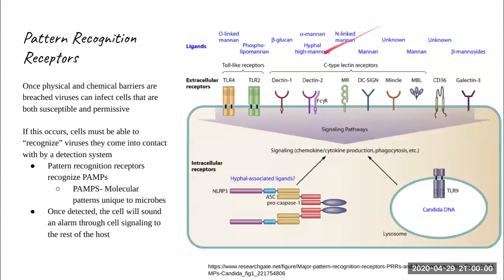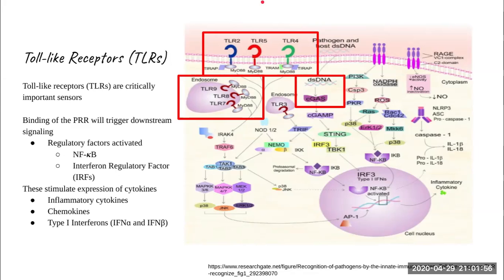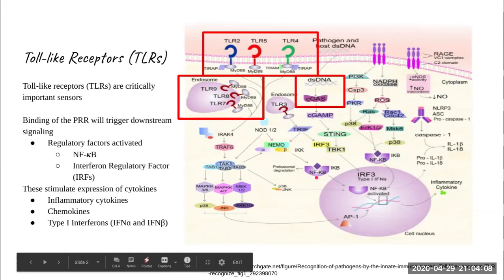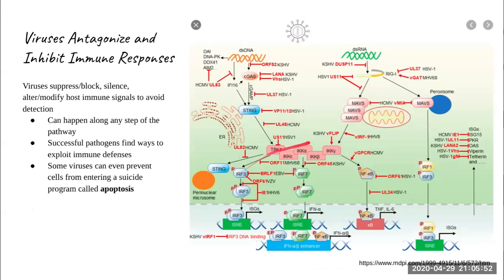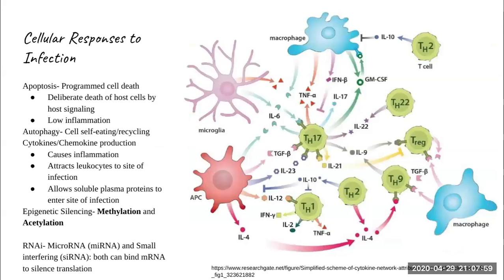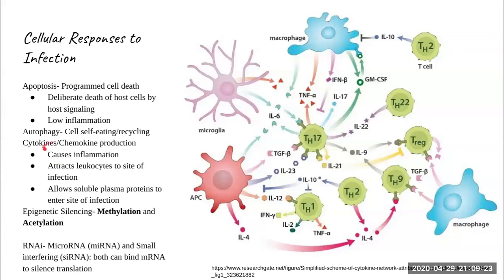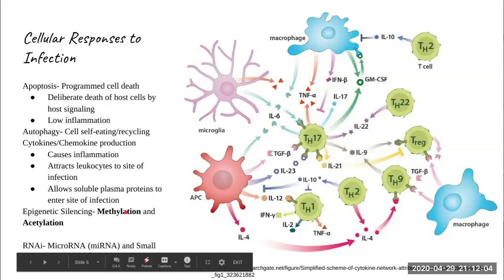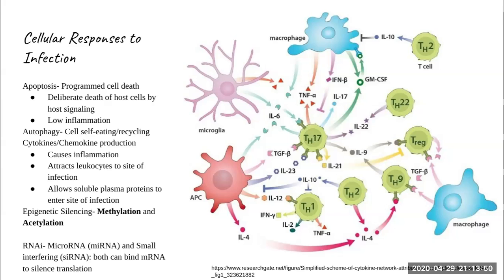Foundations of Virology E3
How do cells detect viruses which they come into contact with? How do cells initiate an antiviral response to that and what options does the cell have when it reacts. In this video I will cover the basics of pathogen recognition and a few of the responses available to cells to deal with infections.